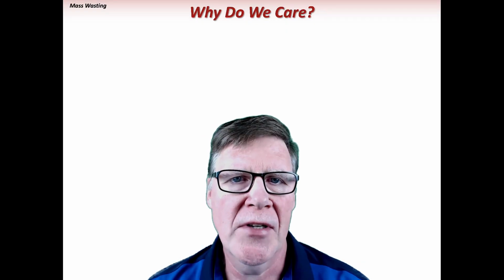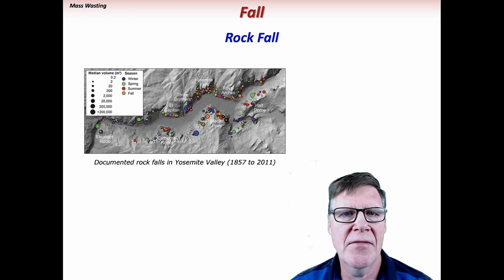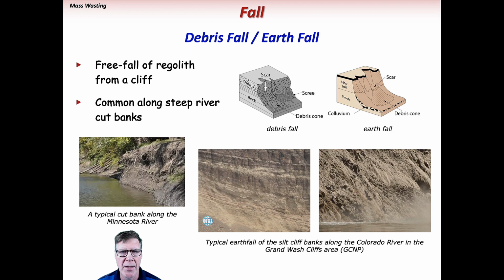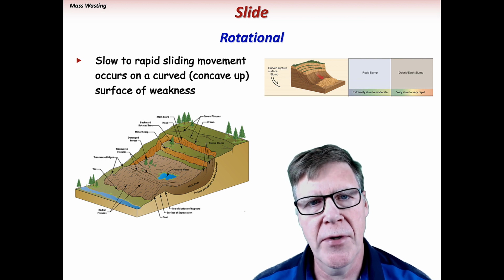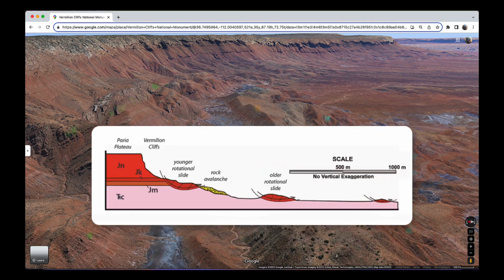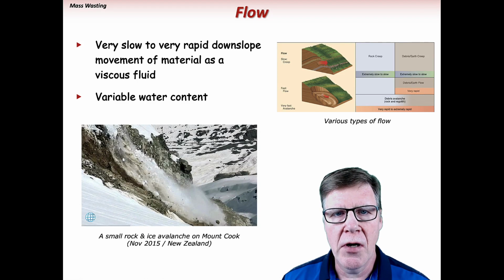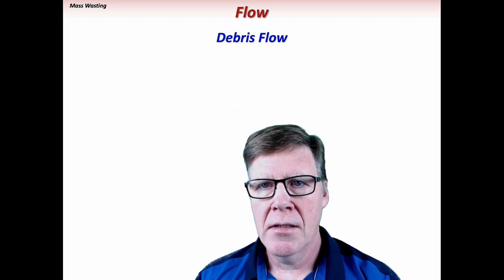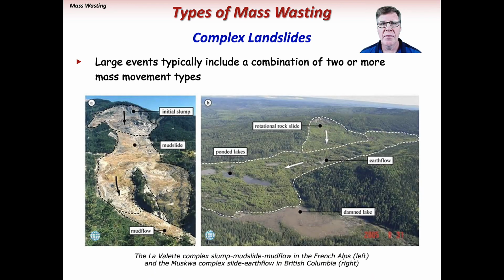Mass Wasting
Mass Wasting / 13A / Leighty / Physical Geology (GLG 101IN)
This is a review of the different types of mass wasting processes and their nature, origin, and relevance.

0:00 Mass Wasting
0:36 Why Do We Care?
2:21 What is Mass Wasting?
3:24 Types of Mass Wasting
3:46 Fall
4:27 Rock Fall
6:34 Yosemite NP rock falls
11:32 Debris Fall / Earth Fall
11:57 Topple
12:36 Slide
13:13 Translational Slide
15:44 Gros Ventre landslides
17:09 Rotational Slide
19:28 Vermilion Cliffs landslides
24:45 Agua Fria NM landslides
27:48 Earthslide
28:02 Flow
28:38 Rock Avalanche
29:21 Debris Avalanche
30:14 Yungay disaster
32:47 Snow Avalanche
33:11 Debris Flow
34:42 Caraballeda debris flows
36:44 Earth Flow
37:16 Mud Flow
37:53 Lahar
38:27 Creep
39:16 Complex Landslides
39:40 Outro